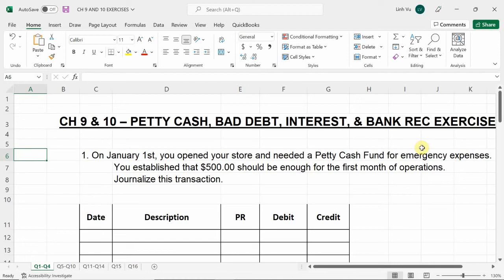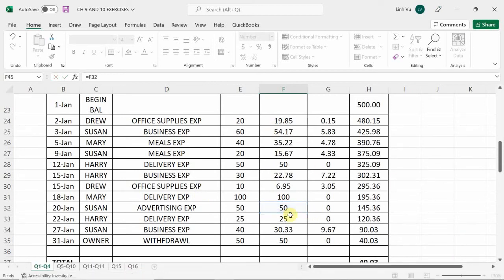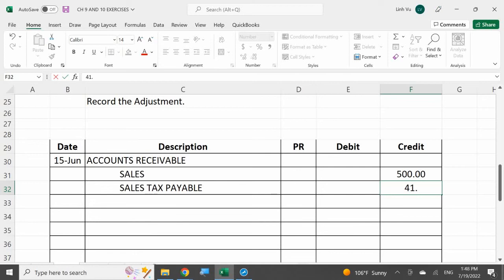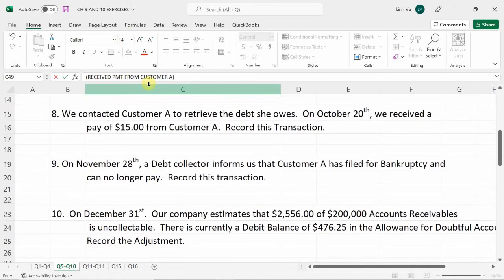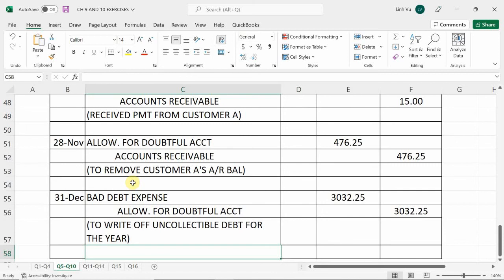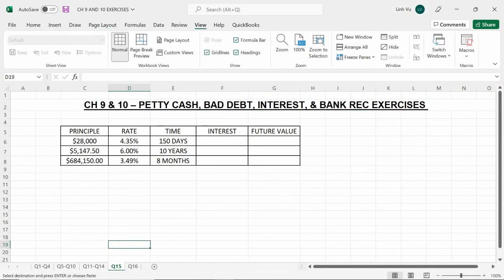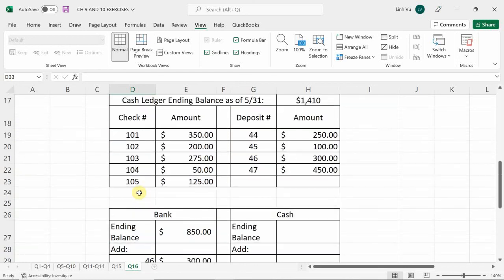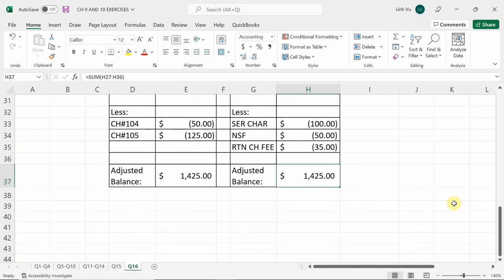PM ACCT 5.31 CH 9 & 10 REVIEW